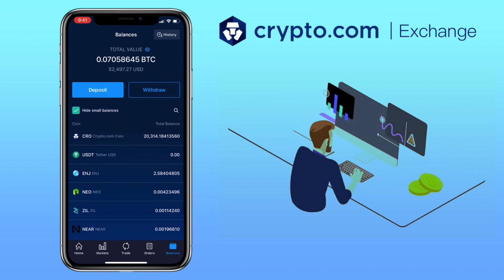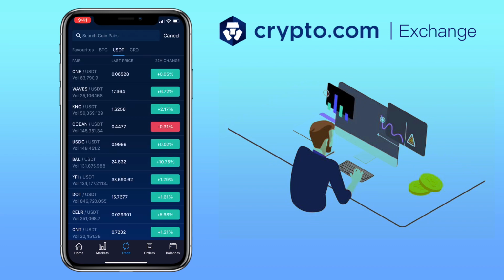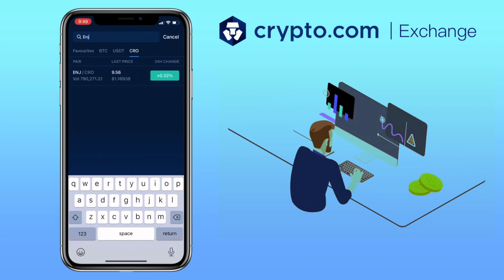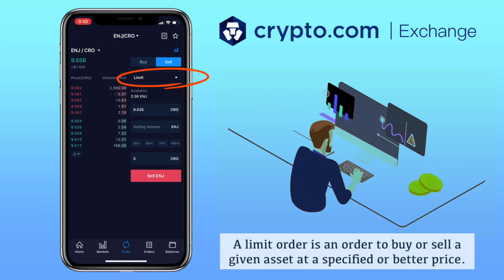How to TRADE on CRYPTO.COM Exchange for BEGINNERS | Spot Trading Tutorial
Here’s a video tutorial on how to do spot trading on Crypto.com Exchange for beginners. Spot trading is the method of buying and selling assets at the current market rate – called the spot price. See video to learn more!

💎 Invite Code: wandereview